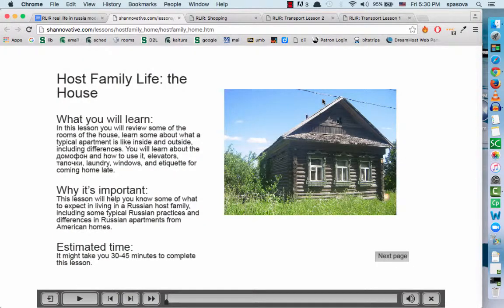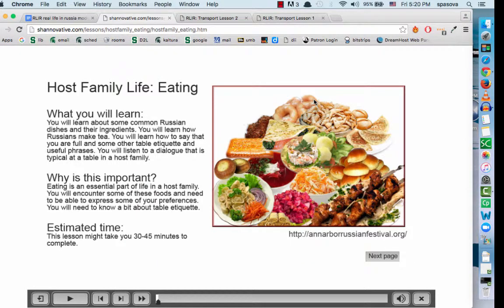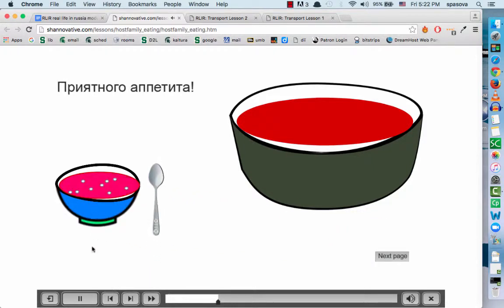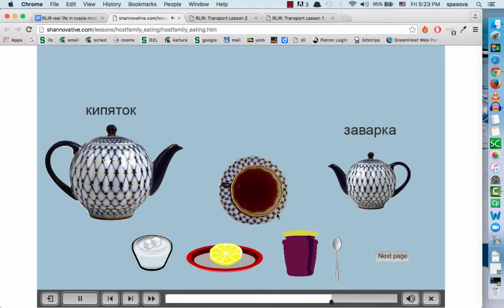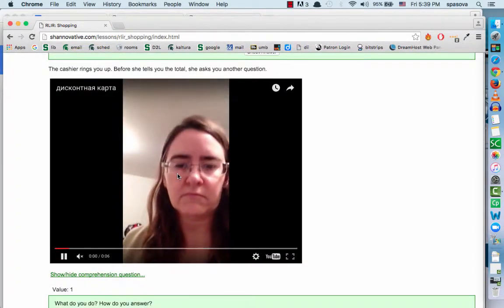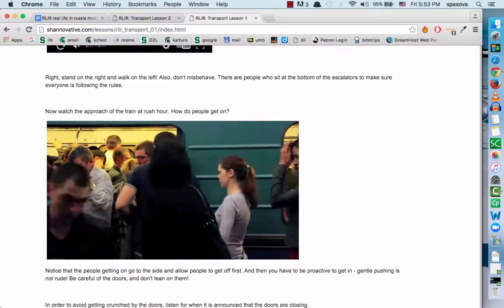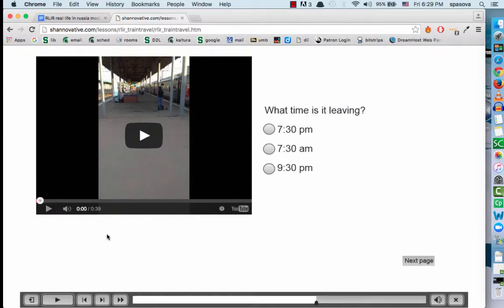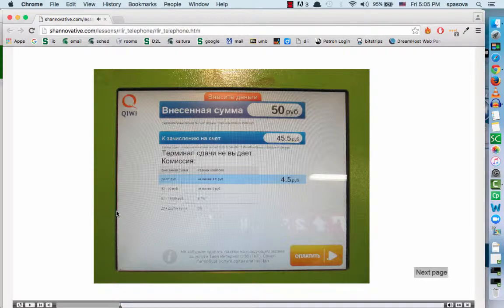Real Life in Russia